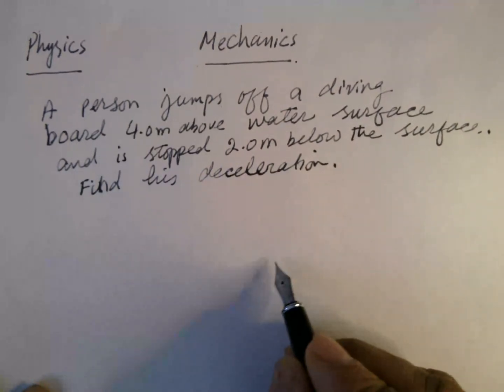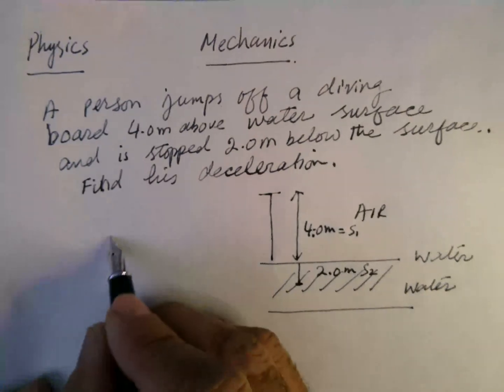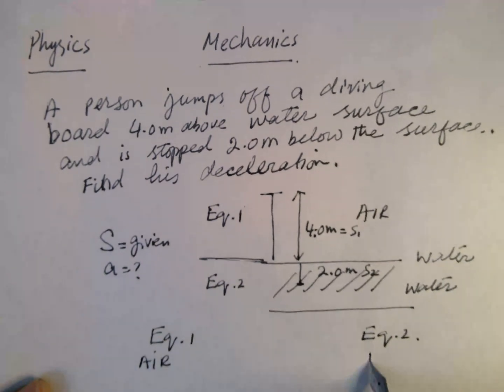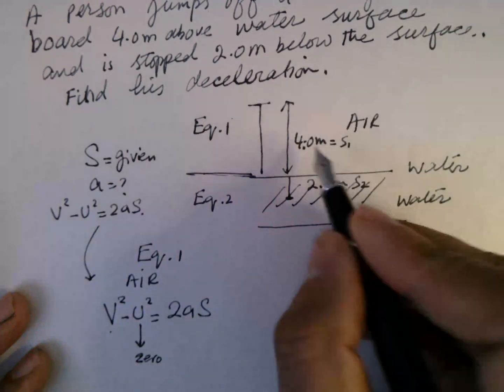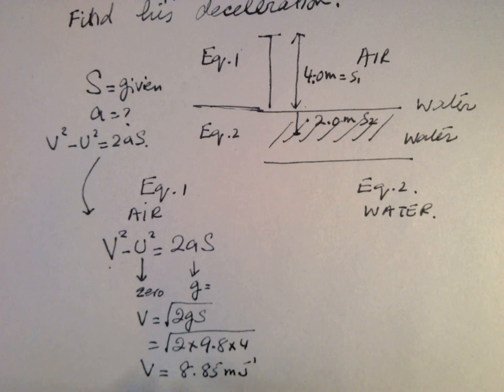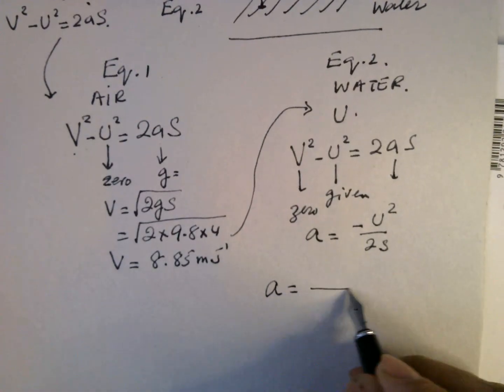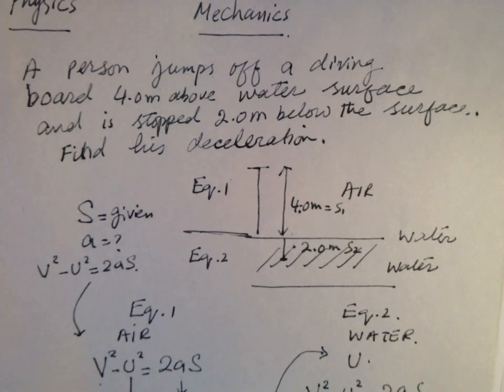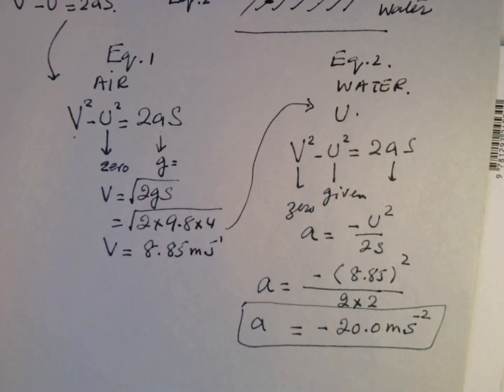P5 Physics - Kinematics - jumping from a diving board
Simple method of solving physics problems is presented.